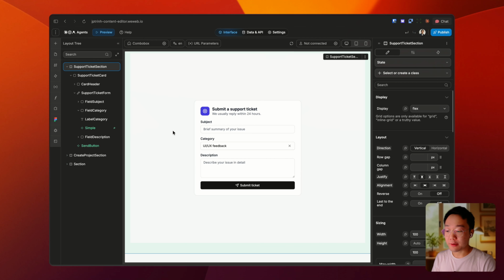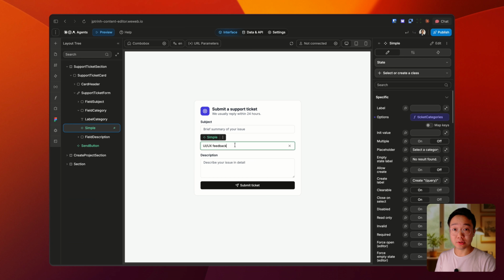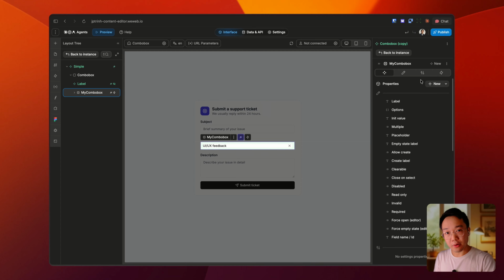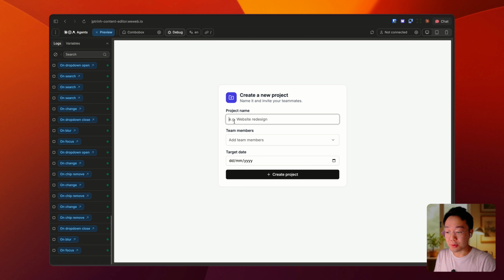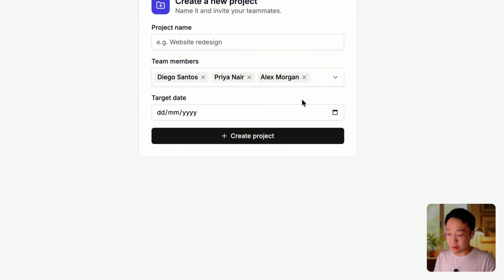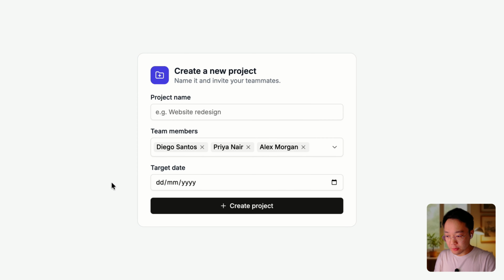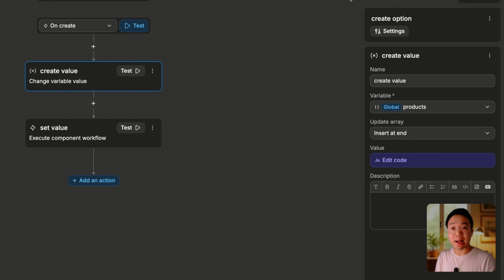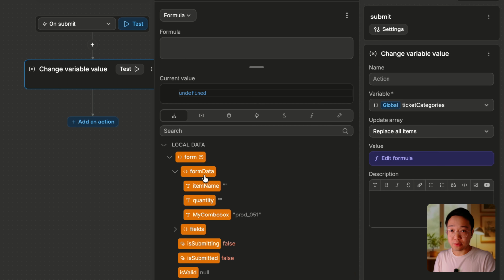Build a custom Combobox component in WeWeb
Learn how to configure a fully custom, reusable combobox component for WeWeb — a searchable select that handles single values, keyboard navigation, and lets users create new options on the fly. In this tutorial, we'll walk through three configurations of the same component, showing you how to:

0:00 Intro
0:26 Simple list (search & select)
2:22 Multi-select and keyboard accessibility
3:10 Create a new option workflow
5:20 Outro

Wrap this coded component inside a reusable component lets you set your styles and tokens once, keep behavior consistent across projects, and still expose the props you need (placeholder, options, allow-create) right in the editor.